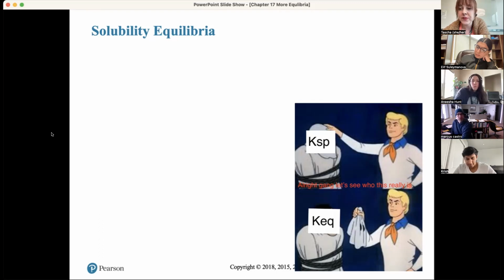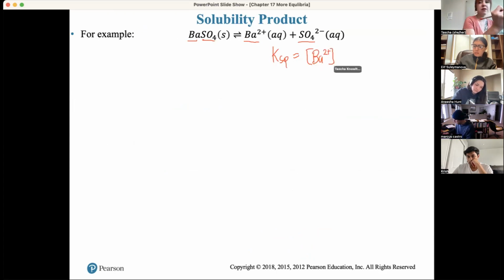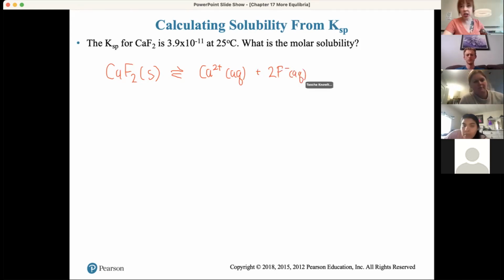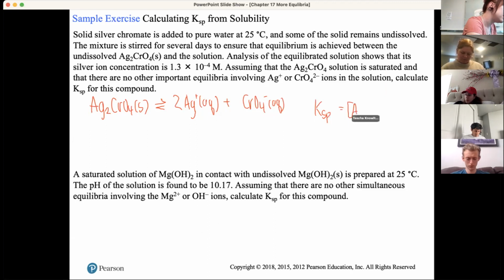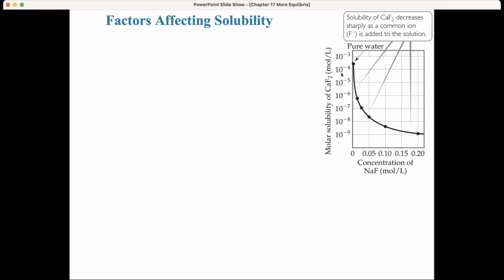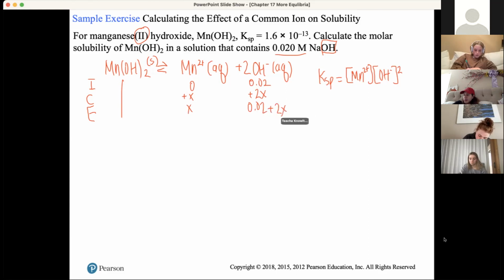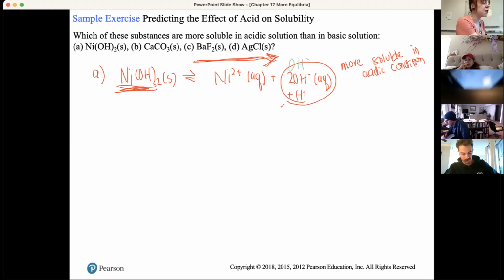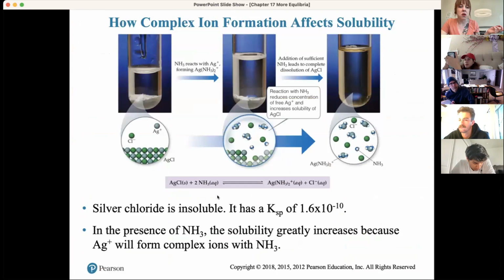Chapter 17 Video 3 (class)